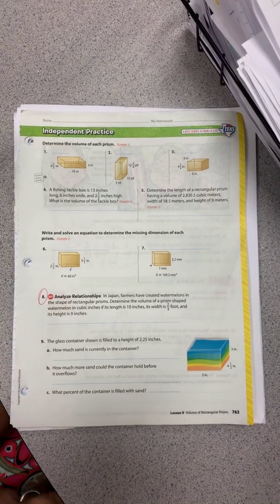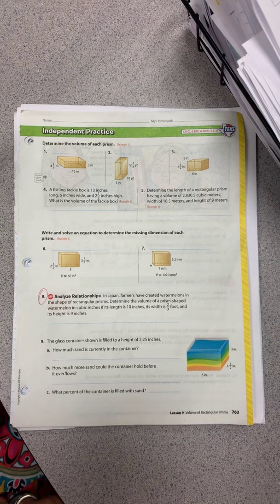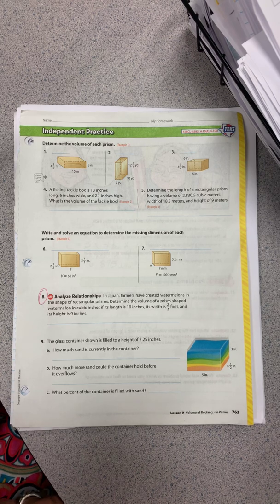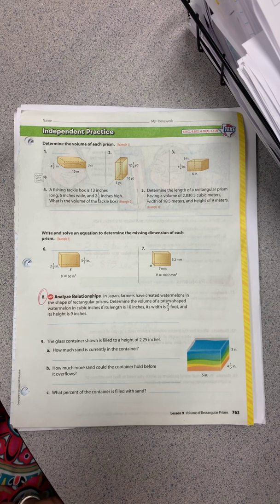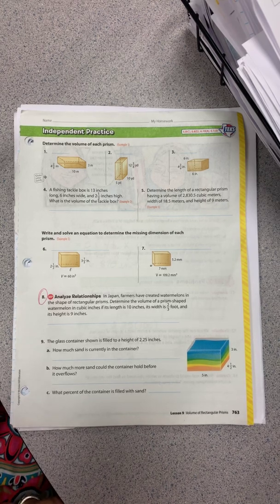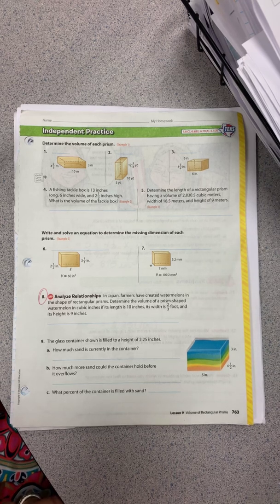Lesson 9 Volume of Rectangular Prisms